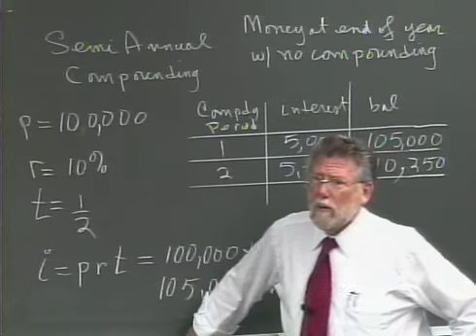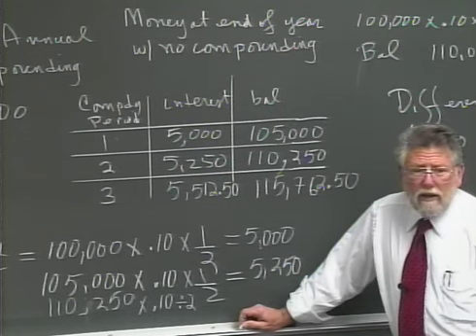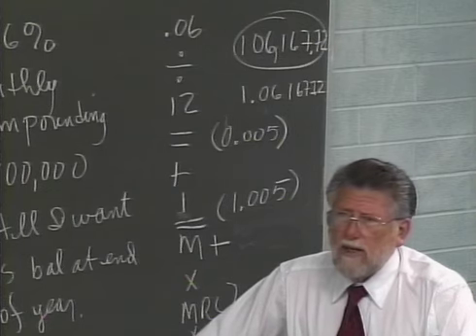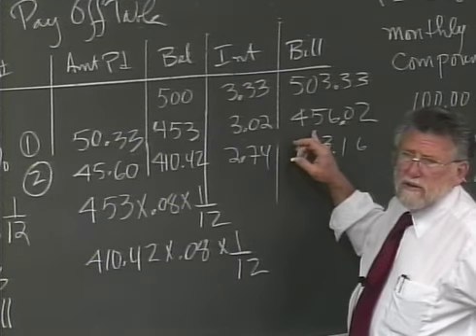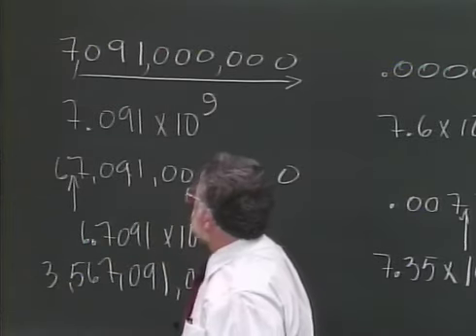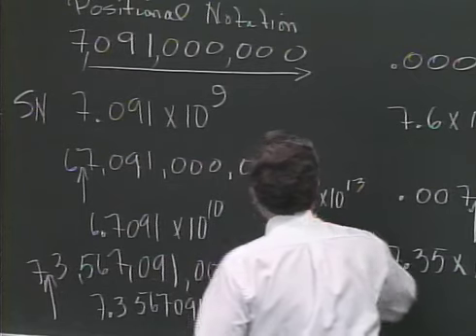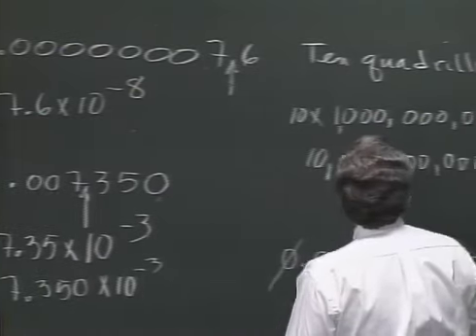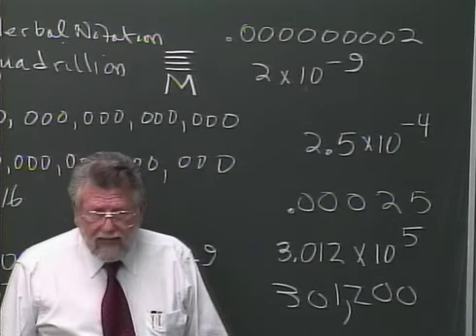Lecture 40 - Developmental Arithmetic: Math 10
Simple interest review, large numbers, scientific notation